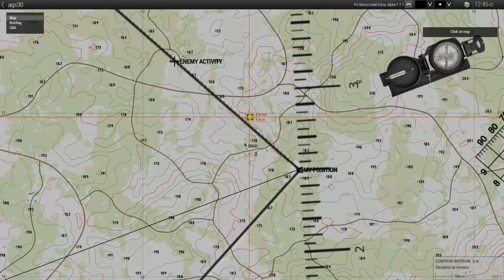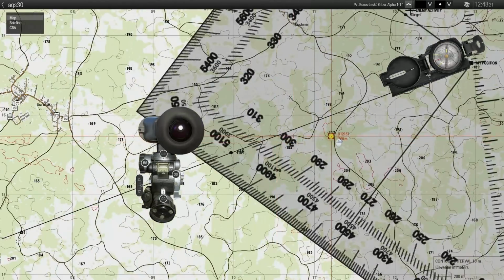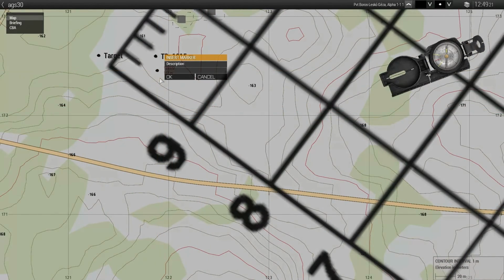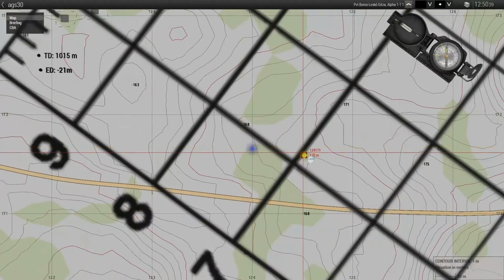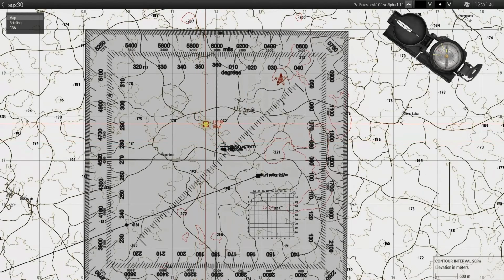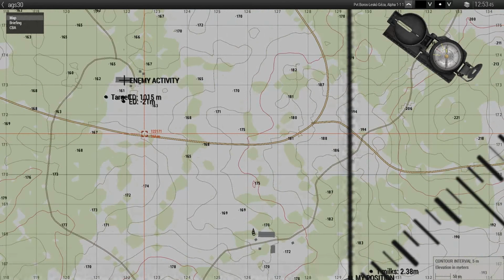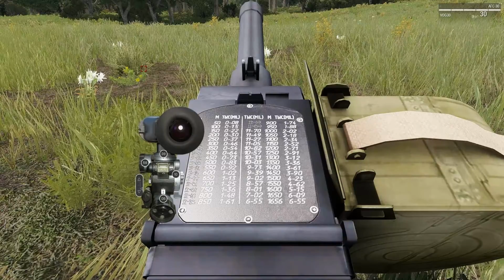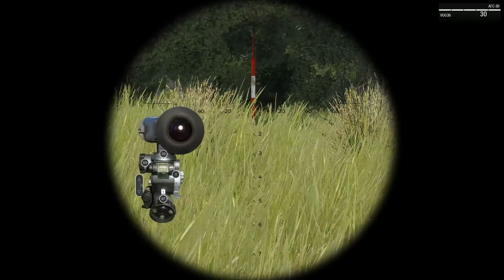AGS 30 Master course part 2. Finding your solution firing / ARMA 3